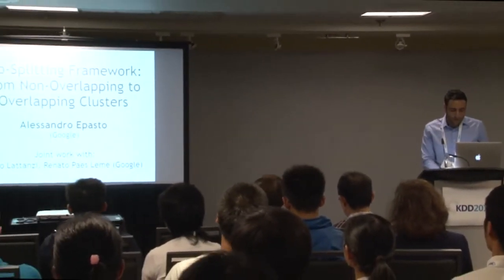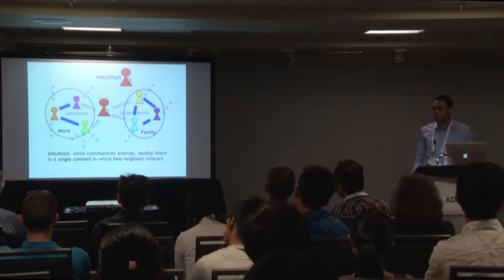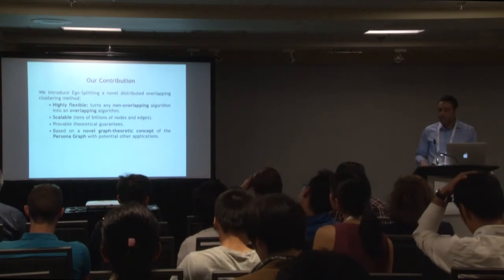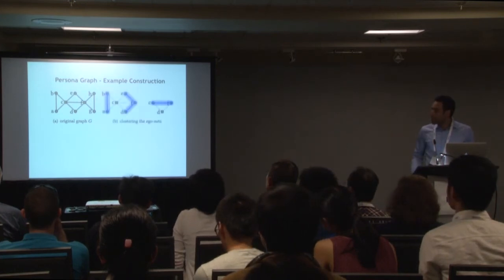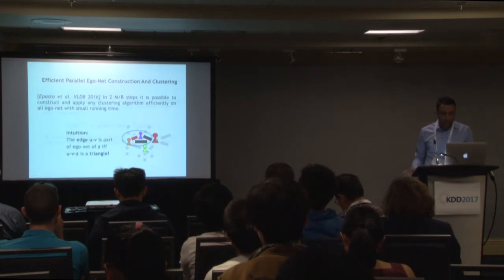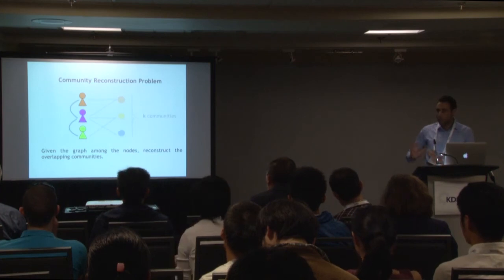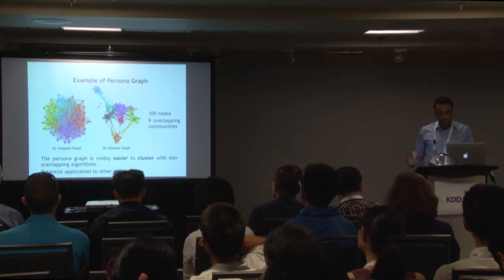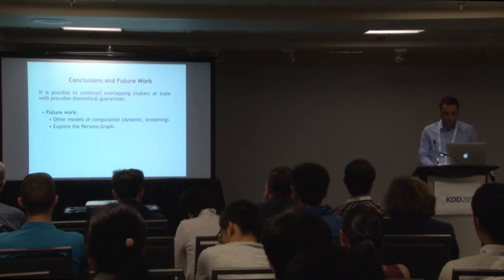Ego-splitting Framework: from Non-Overlapping to Overlapping Clusters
Author:
Alessandro Epasto, Google Research New York, Google, Inc.

Abstract:
We propose a new framework called Ego-splitting for detecting clusters in complex networks which leverage the local structures known as ego-nets (i.e. the subgraph induced by the neighborhood of each node) to de-couple overlapping clusters. Ego-splitting is highly scalable and flexible framework, with provable theoretical guarantees, that reduce the complex overlapping clustering problem to a simpler and more amenable non-overlapping (partitioning) problem. We cann solve community detection in graphs with tents of billions of edges and outperform previous solutions based on ego-nets analysis. More precisely, our framework works in two steps: a local ego- net analysis, and a global graph partitioning. In the local step, we first partition the nodes’ ego-nets using non-overlapping clustering. We then use these clusters to split each node of the graph into its persona nodes that represents the instantiation of the node in its communities. Then, in the global step, we partition these new persona nodes to obtain an overlapping clustering of the original graph.